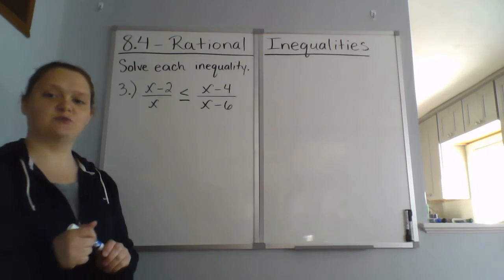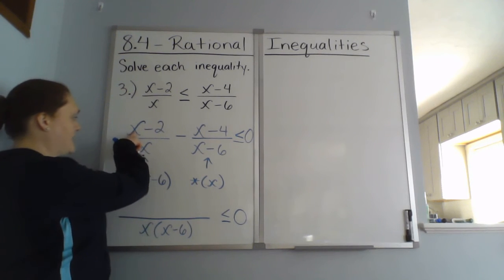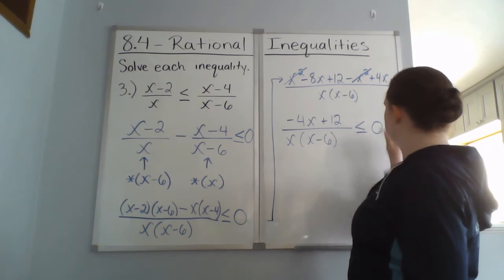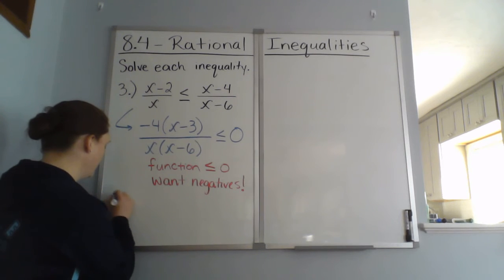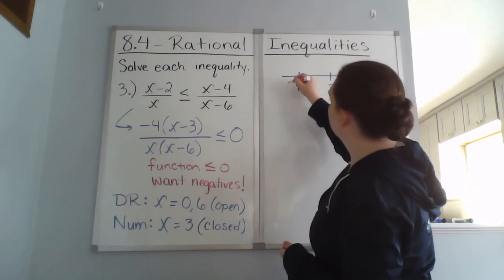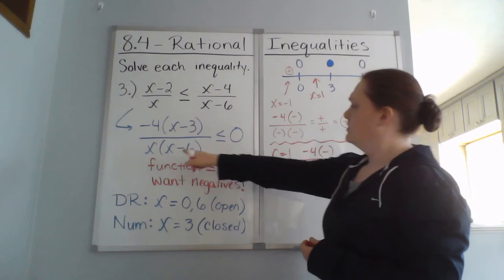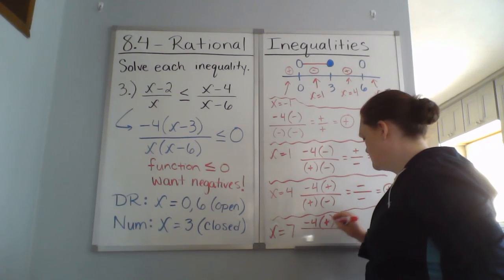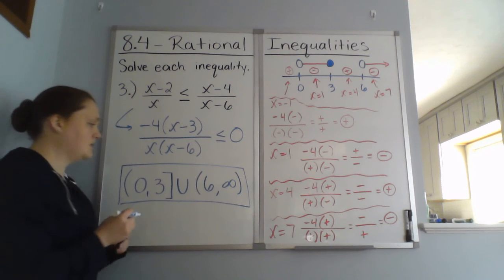8.4 - Rational Inequalities (Example 3)